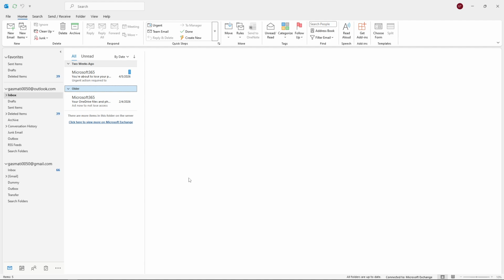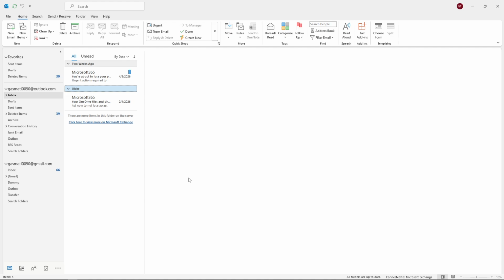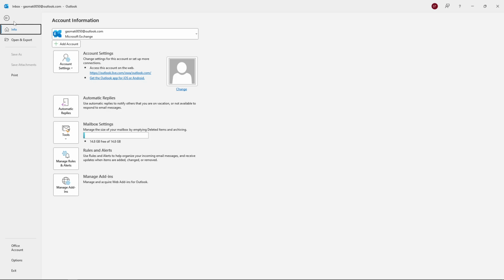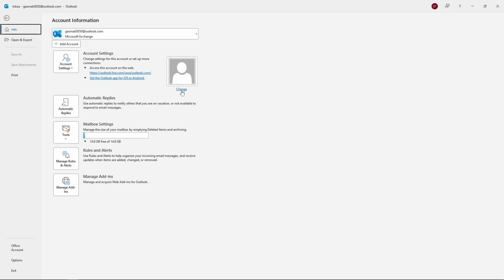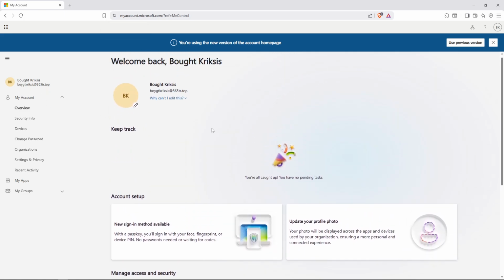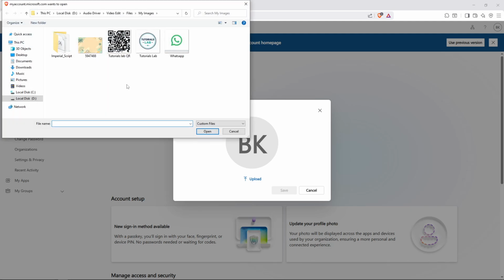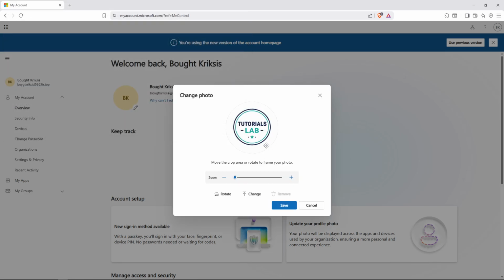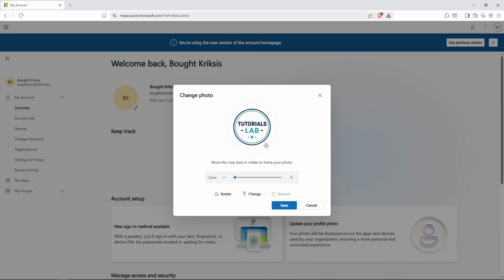How to Add a Picture or Image to Microsoft Outlook and Teams (Tutorial 2026)